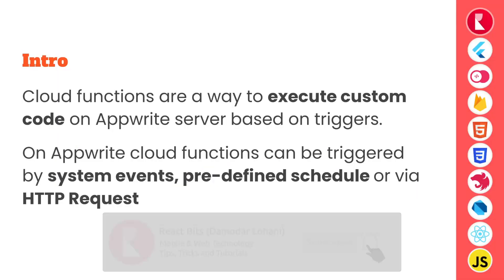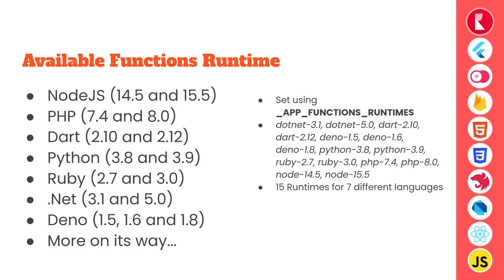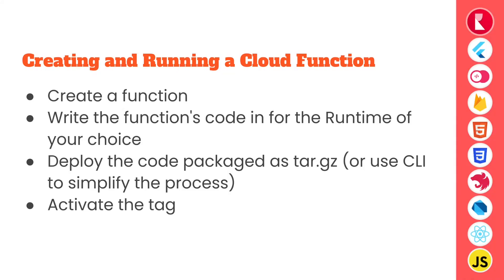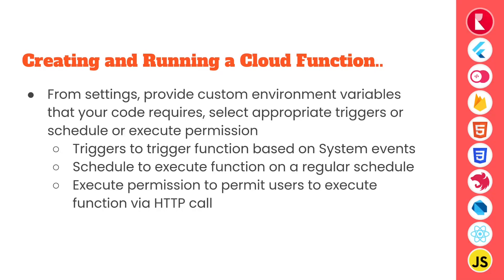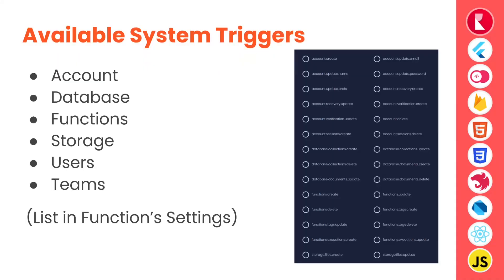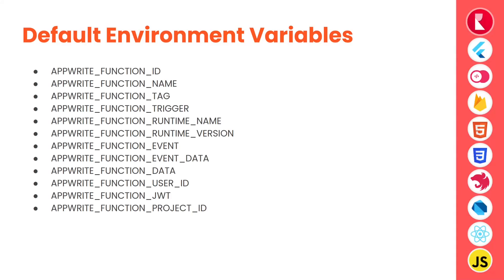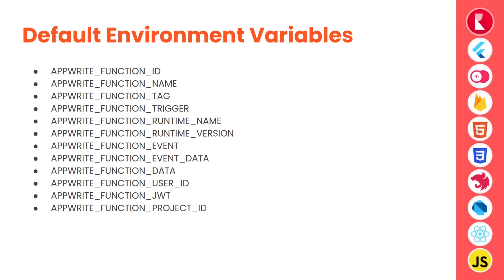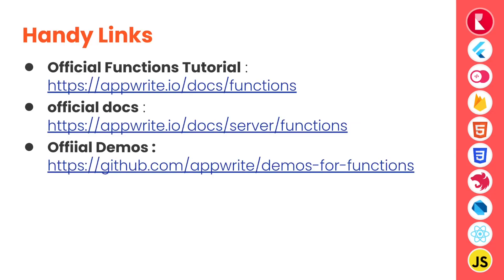2️⃣3️⃣ 30DaysofAppwrite : Introduction to Appwrite's Cloud Function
Let's look at the cloud functions in Appwrite. It's Awesome.